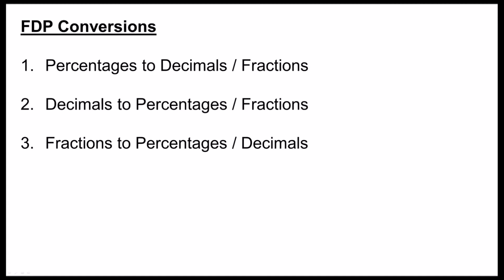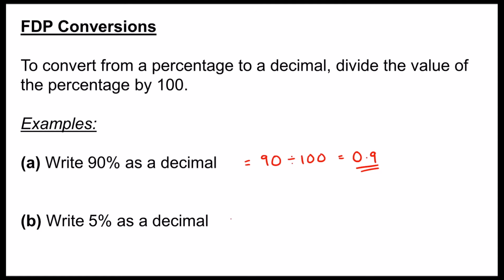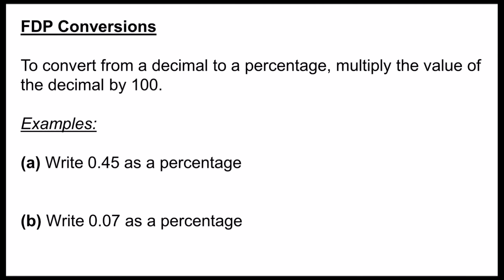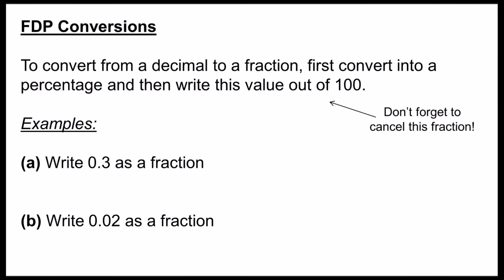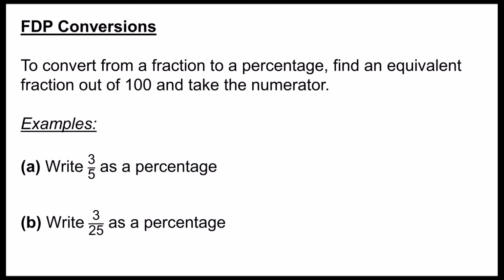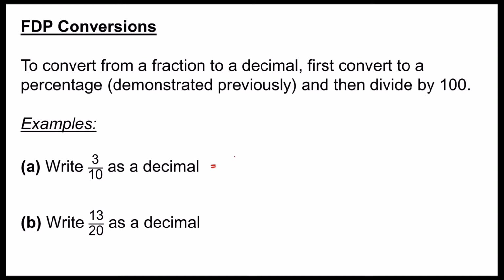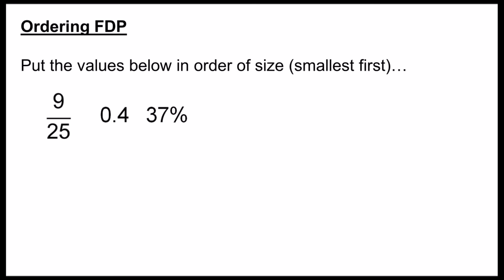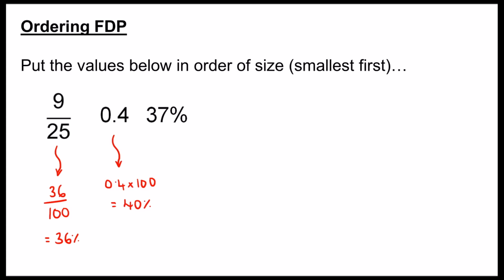Monday Lesson 3 FDP Conversions (1/3/2021)